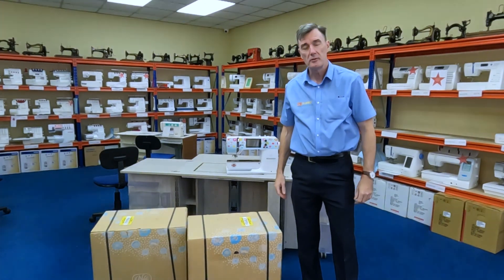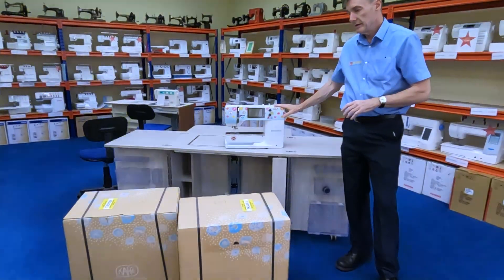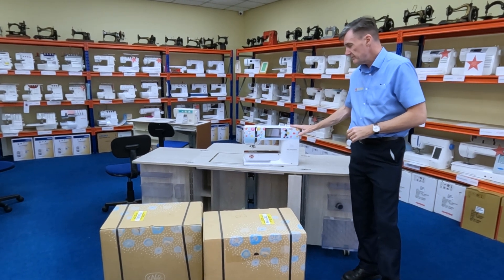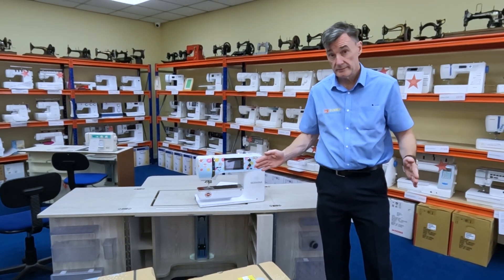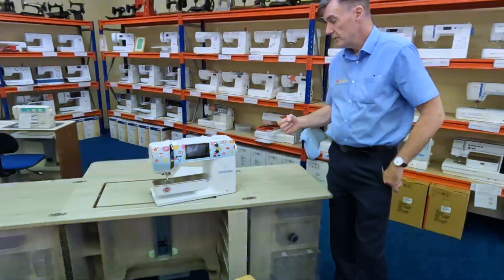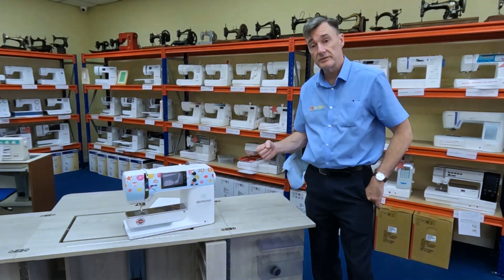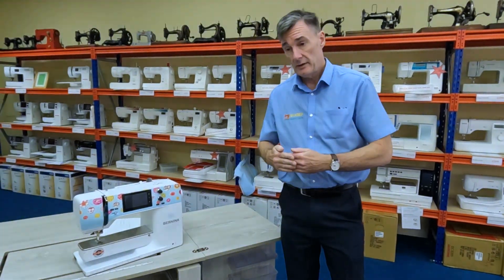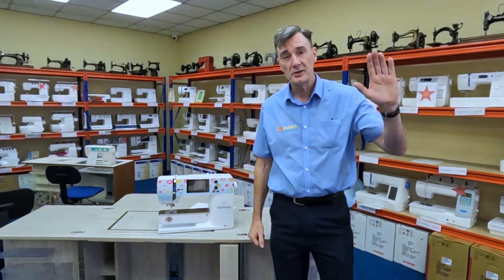Bernina 570 Kaffe Fassett Sewing Machine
Steve chats about the Bernina B 570 QE Kaffe Fassett Edition sewing machine. This exclusive Designer version is only available for a certain period. We have two left in stock. Call in to see the Kaffe Fassett Bernina 570 for yourself. Alternatively order by phone or from our website,